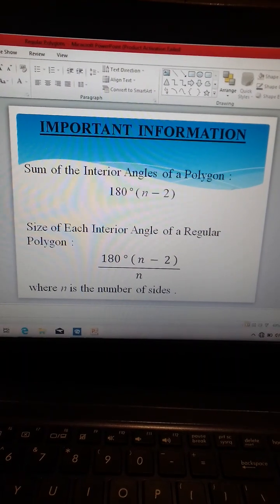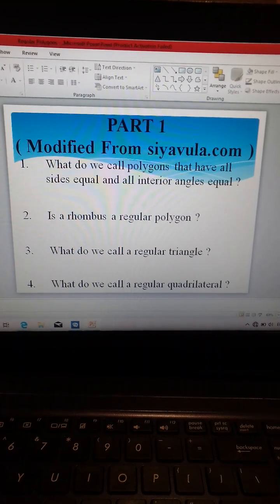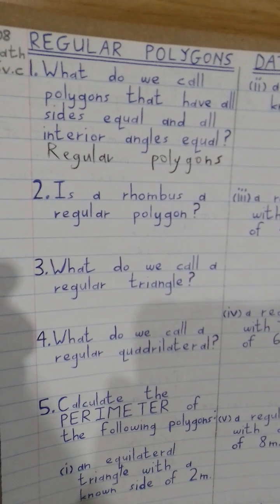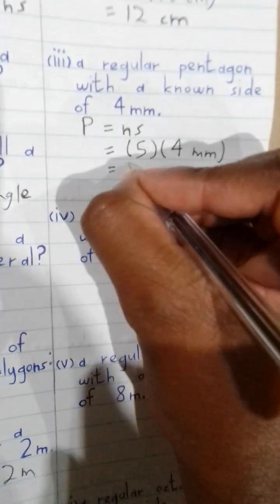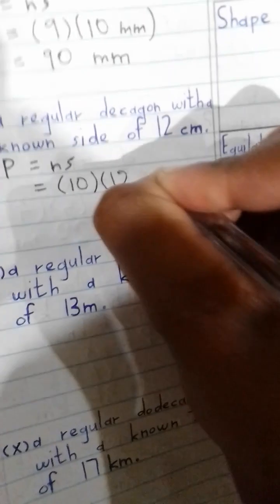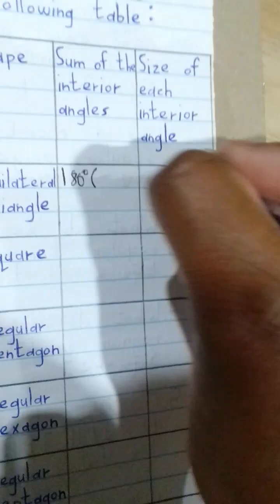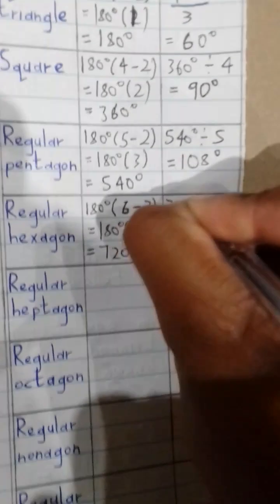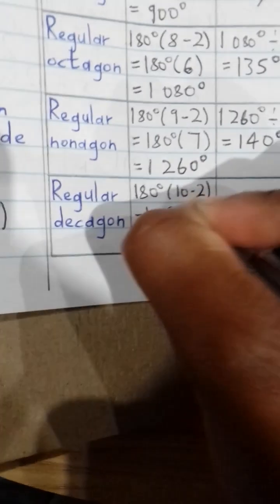Gr08M Regular Polygons P1